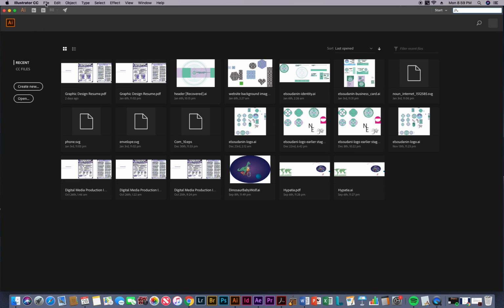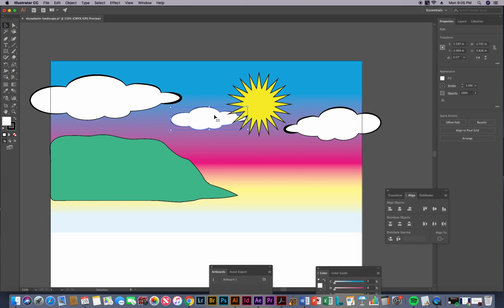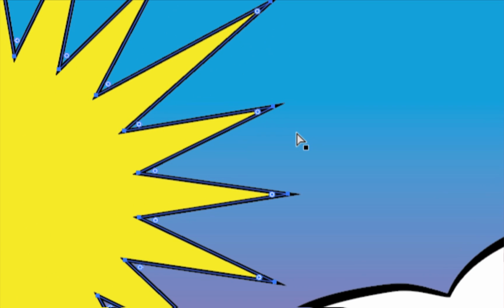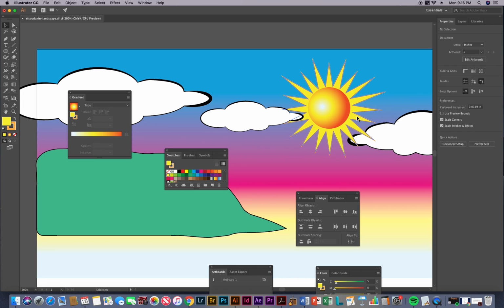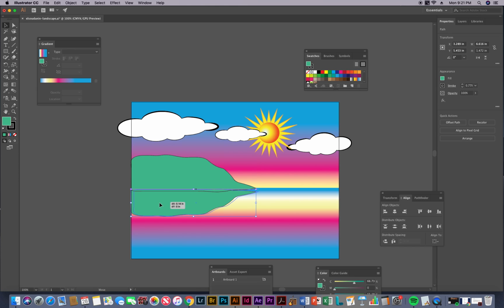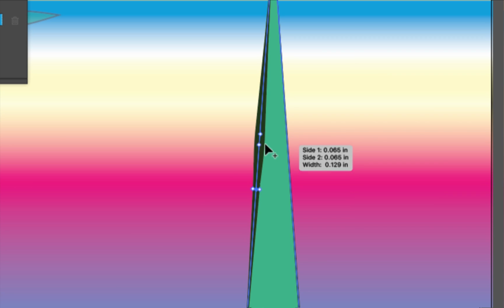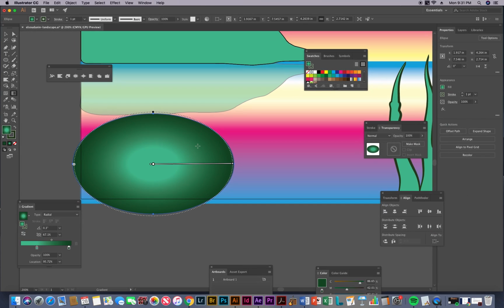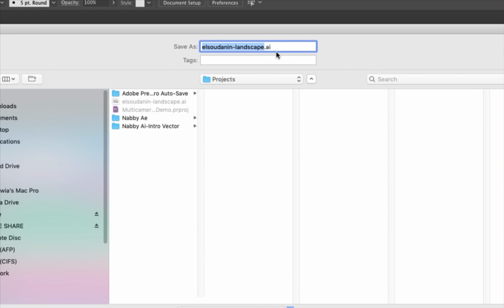03 Finishing your landscape